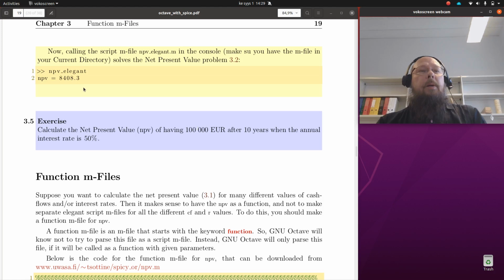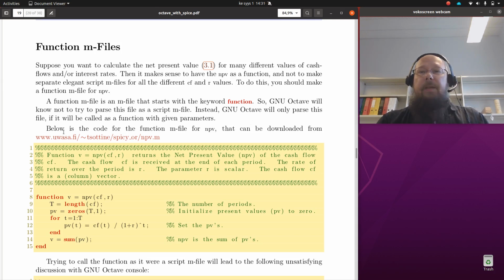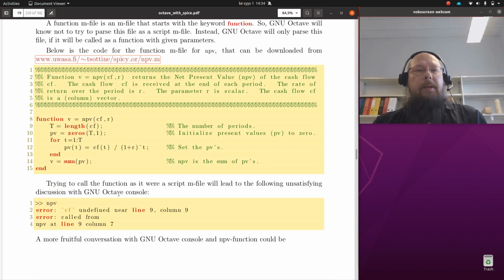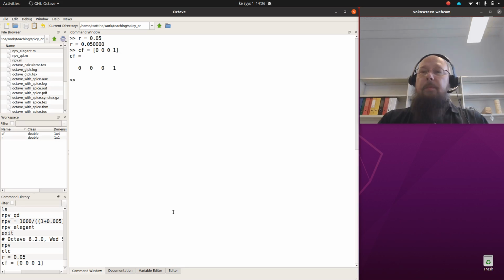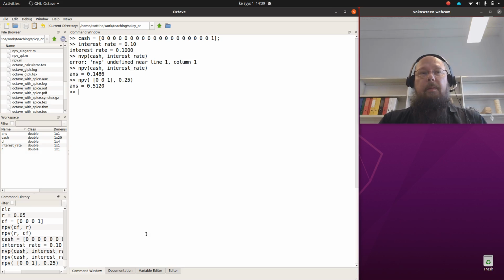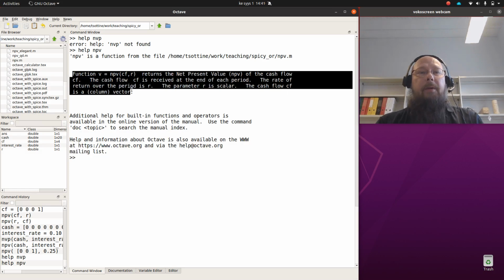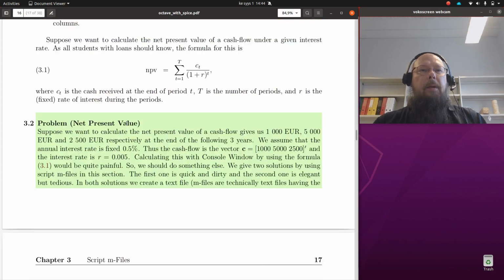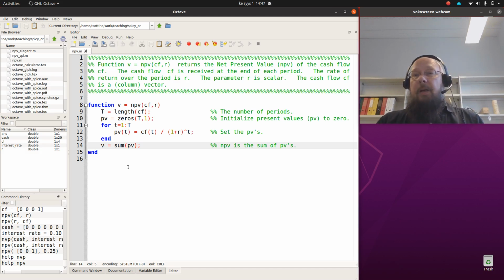09 OwS 3 2 Function m Files 18 min